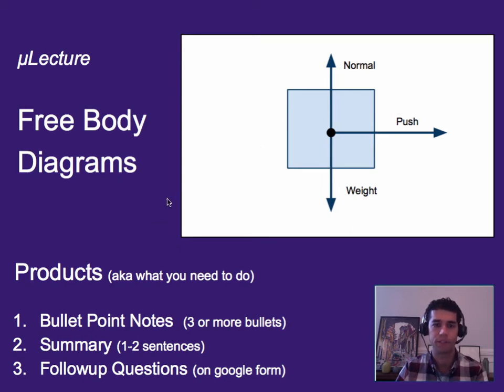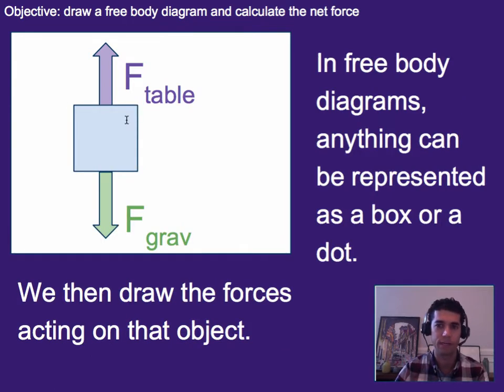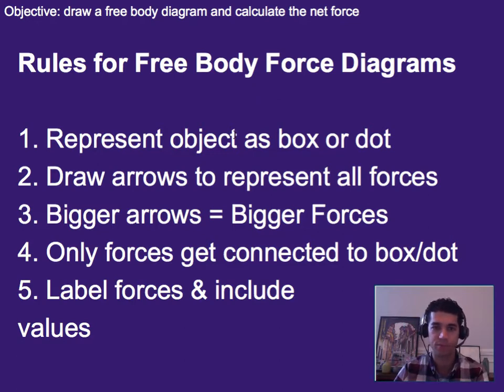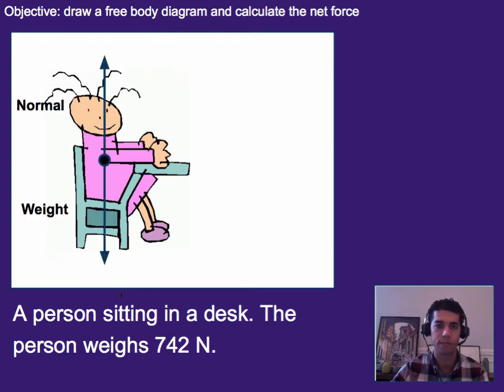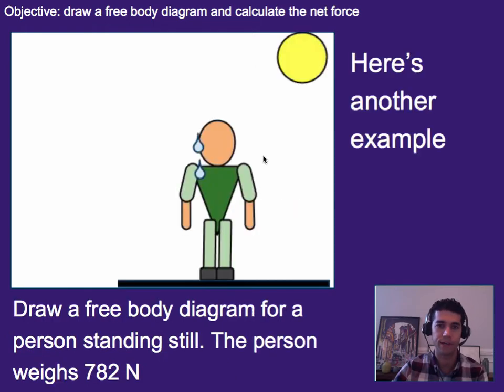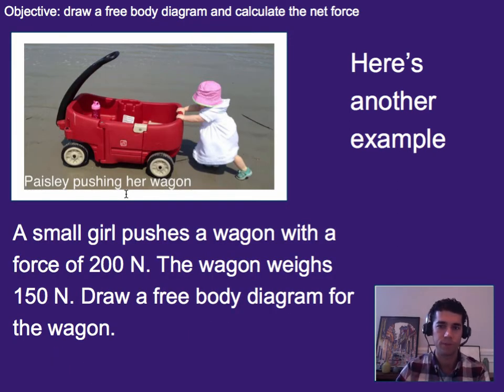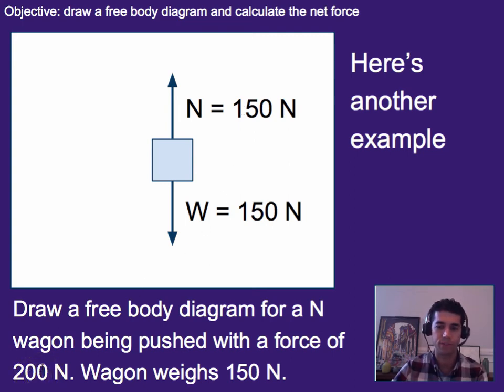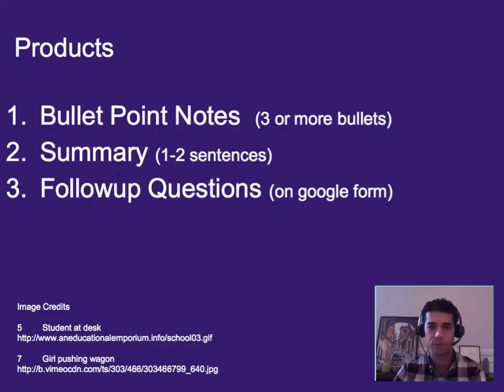Forces: Free Body Diagrams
How to draw free body force diagrams.